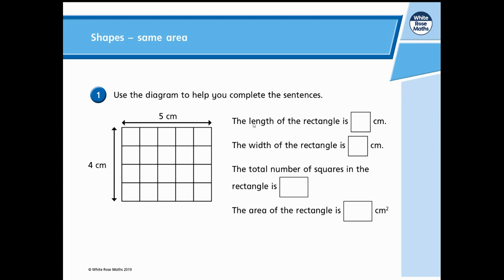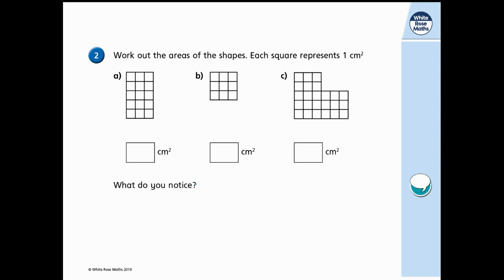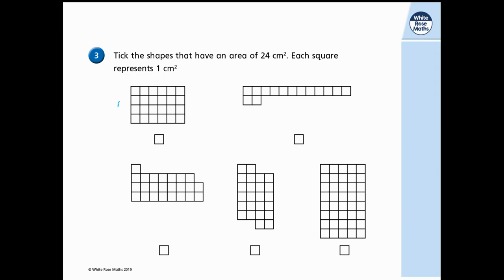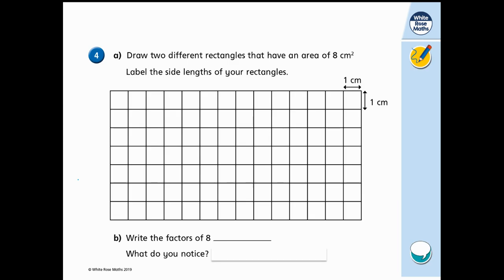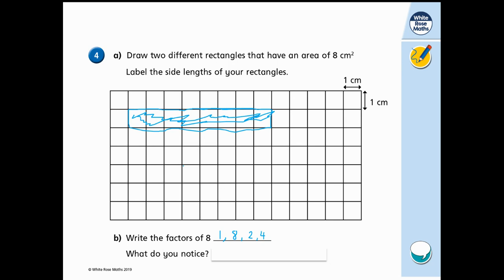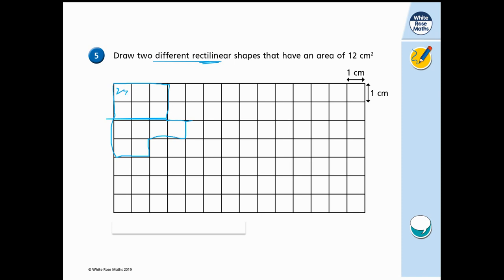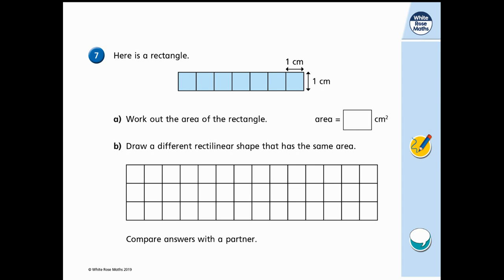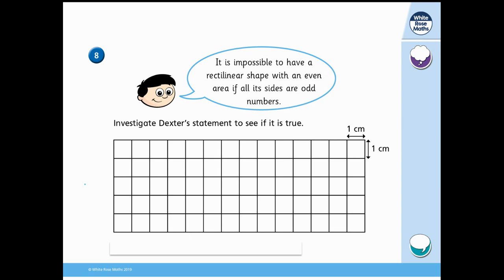Y6 Maths Thurs 21st Jan